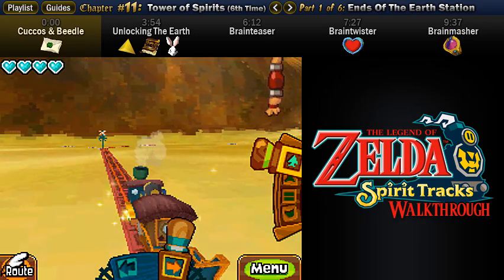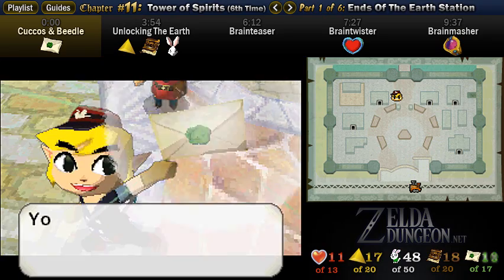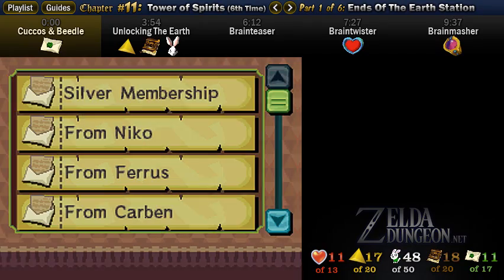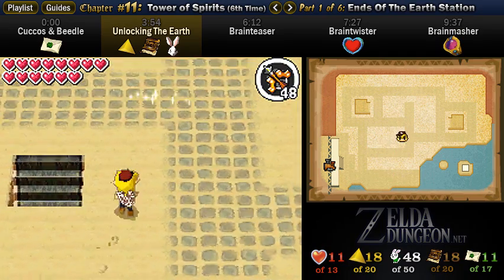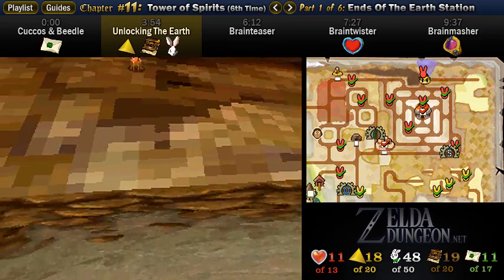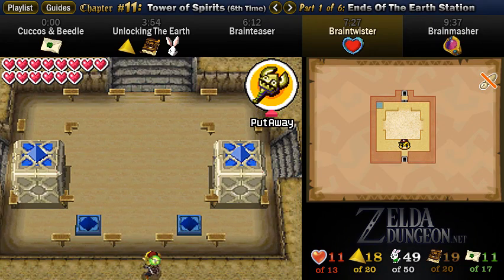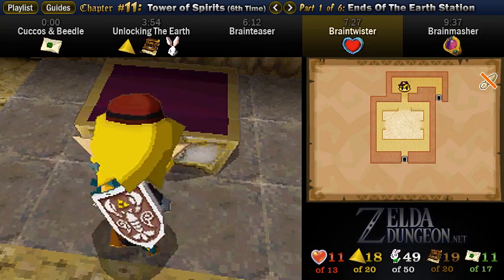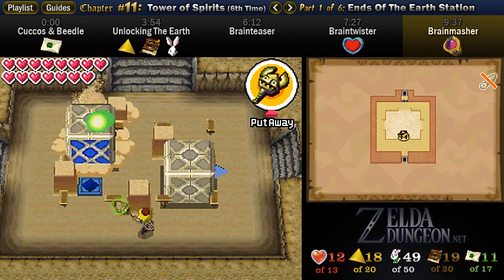Legend of Zelda Spirit Tracks Walkthrough 11 (1/6) "Ends Of The Earth Station"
~ Chapter 11: Tower of Spirits (6th Time)
~ Part 1 of 6: Ends Of The Earth Station
~ Quick Force Gem quest to unlock the Ends Of The Earth Station, earning us a Heart Container and a super rare Regal Ring.

This walkthrough will take you through the Legend of Zelda: Spirit Tracks for the Nintendo DS. Below is a list of links to help you through the game.

===Spirit Tracks Index (listing of all the other guides)===